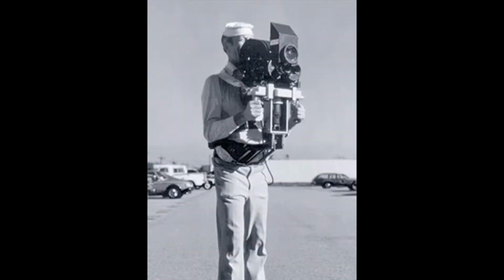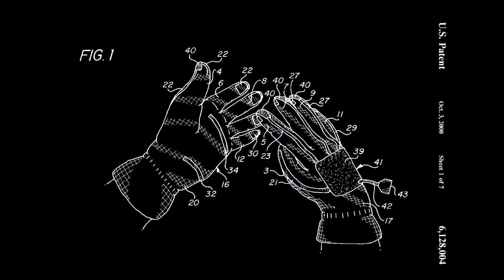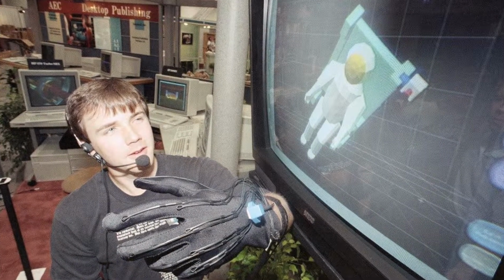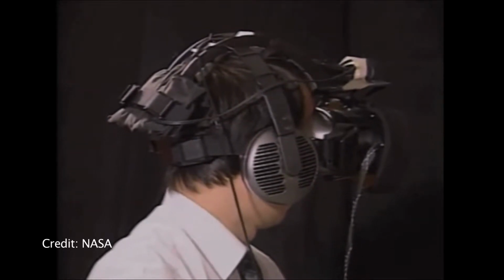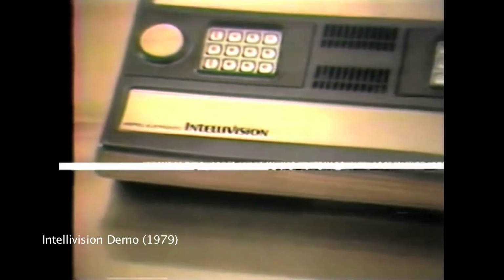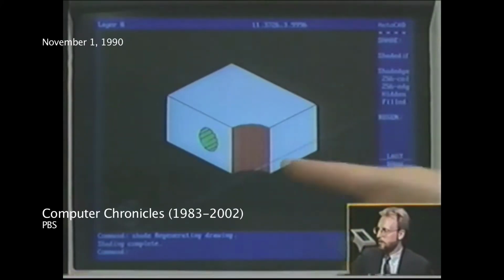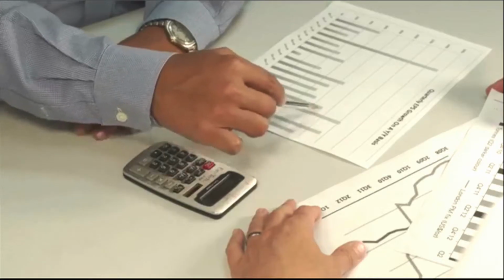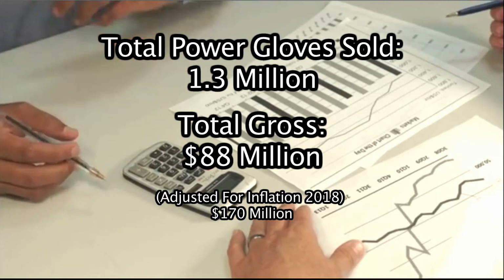Bearded Nerd - Episode 12: The Power Glove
In this episode, the Bearded Nerd takes a look at the Power Glove. How did two former Atari employees build the leading company in virtual reality technology? How did a toy company take an $8,000 piece of high-end technology and convert it into an $80 product for consumers’ homes? What do Rambo and Robocop have to do with any of this?! Answers to these and other questions in this episode! Features an interview with dataglove creator, Thomas Zimmerman.